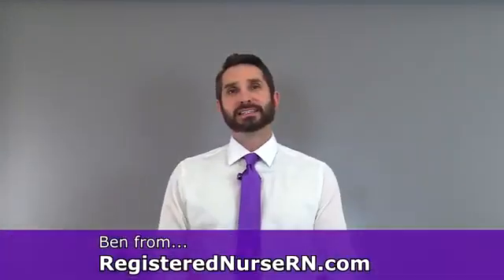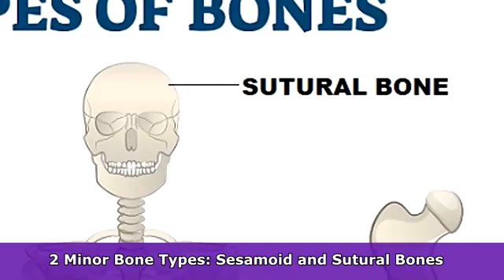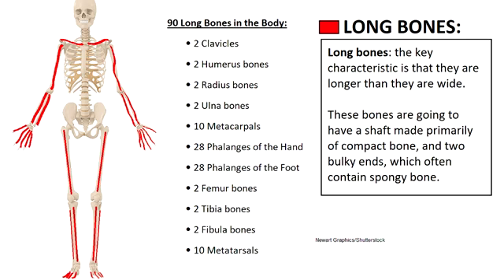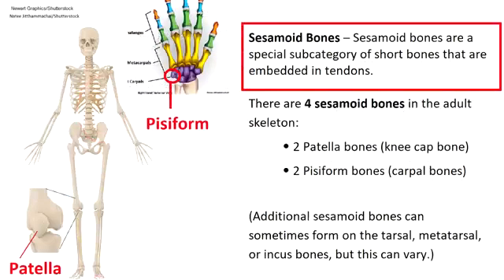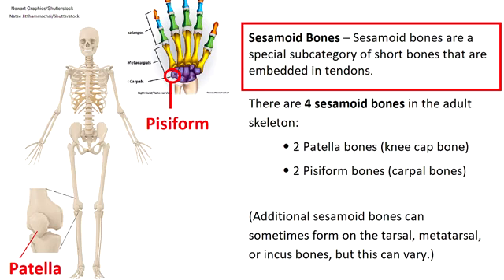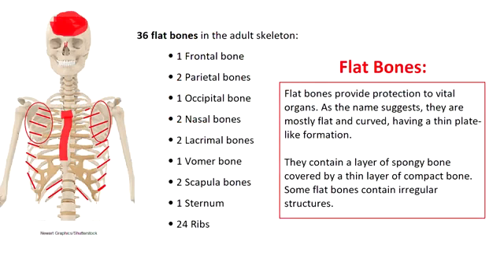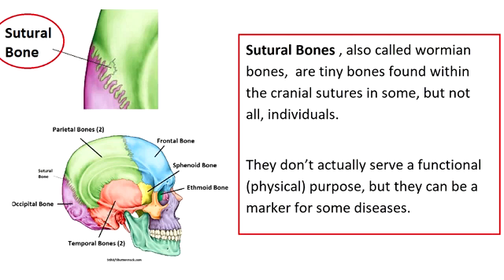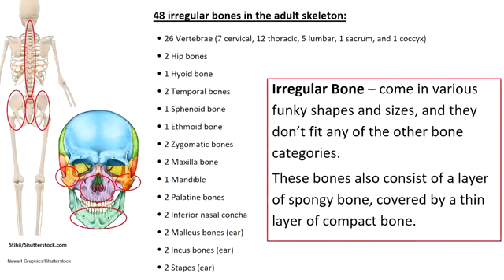types of bone anatomy